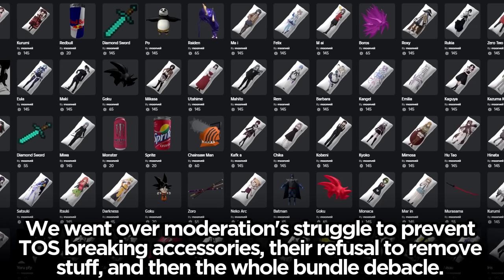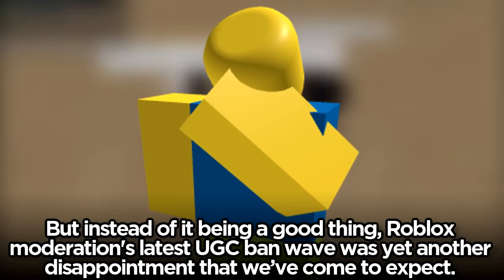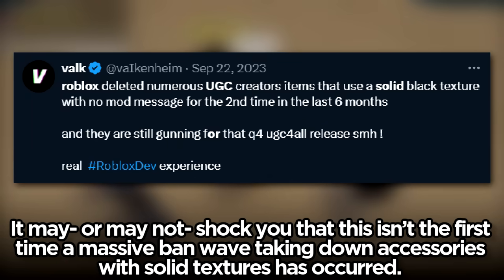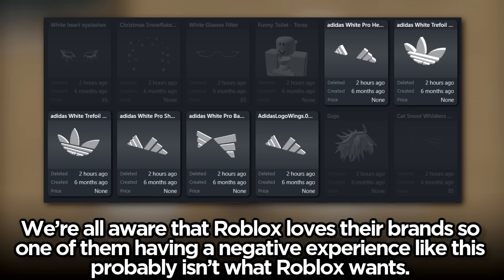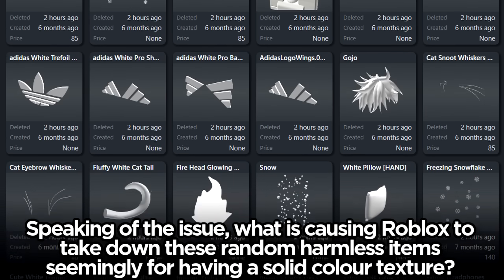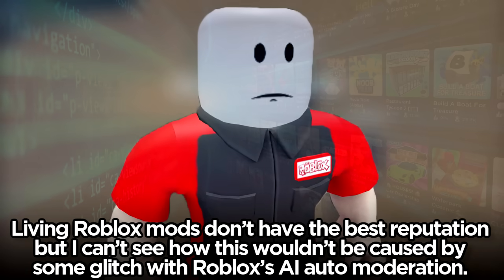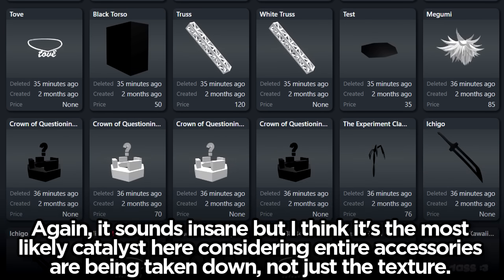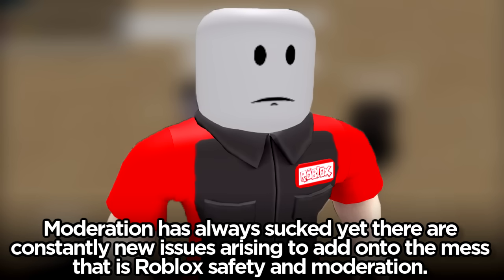Roblox Moderation vs. Black and White Accessories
Roblox moderation had another ban wave against black and white UGC accessories. Why does Roblox keep deleting these items? Are solid color texture accessories now banned?

COWCOW'S CLOTHING STORE - - - Roblox moderation took it down again